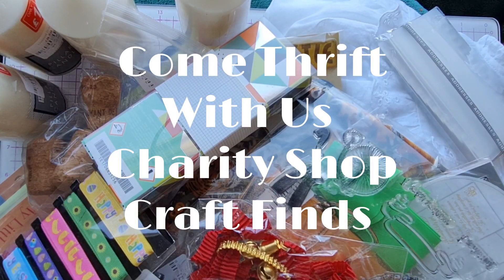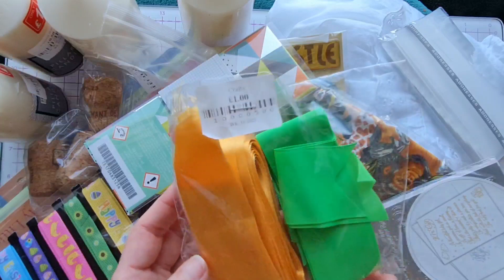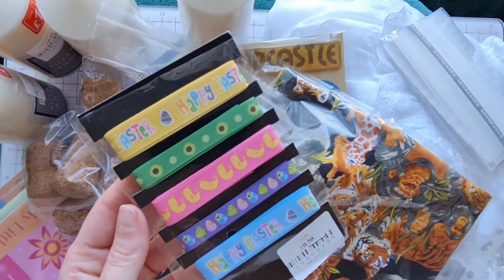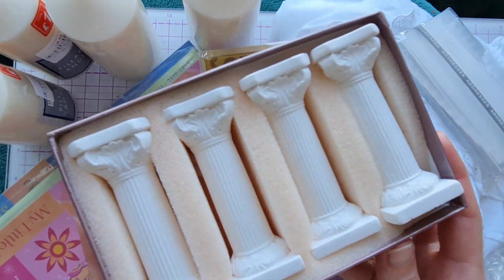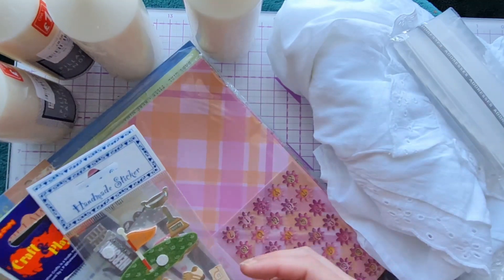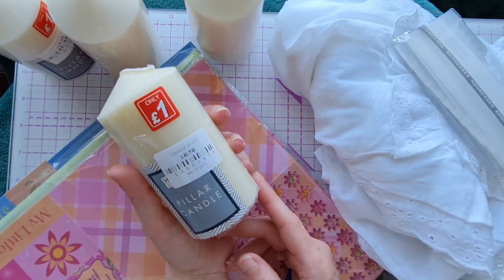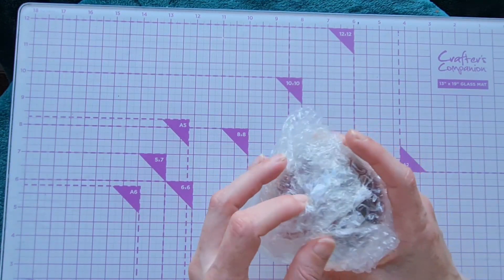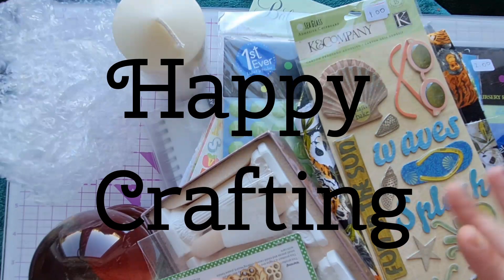Come Thrift With Us. Charity Shop Craft Finds ...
hello crafty friends today we are sharing a little Thrifting trip to some charity shops and some of the items we picked up.

Check out @TurquoiseDreamingSheree channel for more thrifty fun and follow along using the hashtag